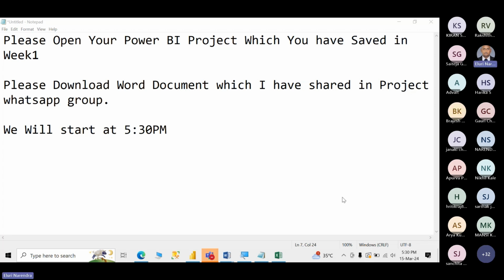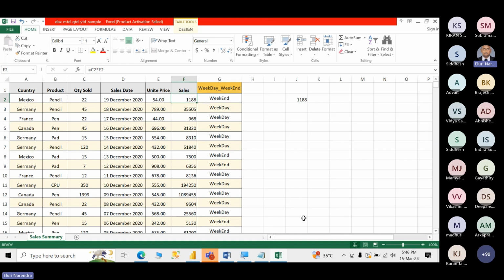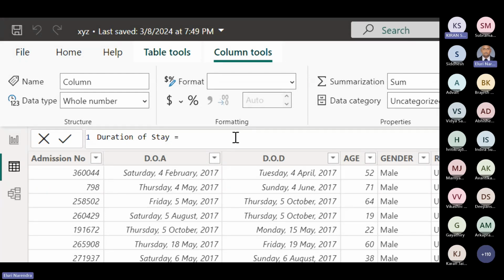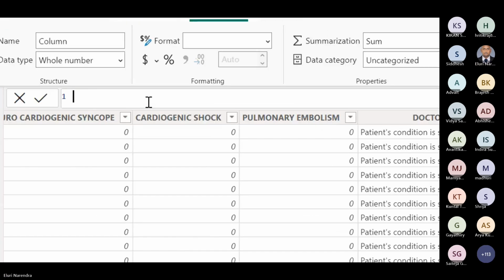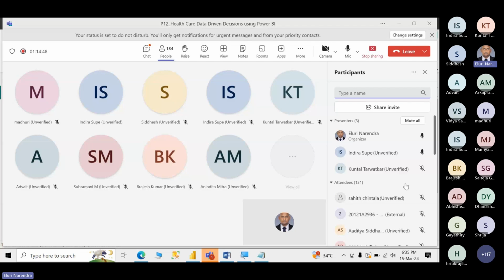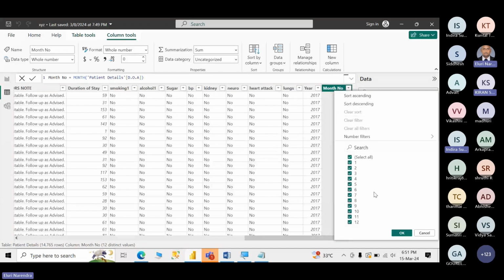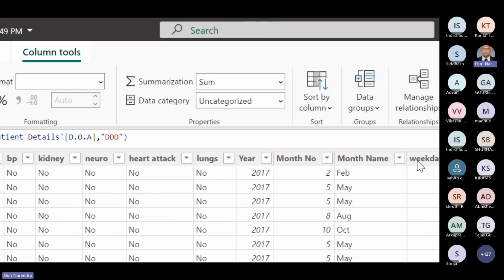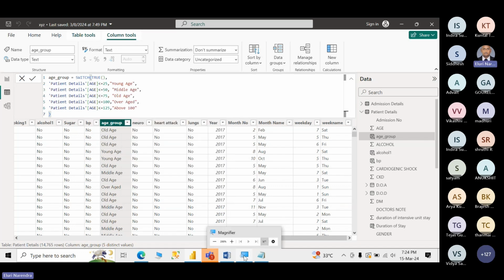Data Analytics Professional Certificate Lecture-2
Gain an immersive understanding of the practices and processes used by a junior or associate data analyst in their day-to-day job

Learn key analytical skills (data cleaning, analysis, & visualization) and tools (spreadsheets, SQL, R programming, Tableau)

Understand how to clean and organize data for analysis, and complete analysis and calculations using spreadsheets, SQL and R programming

Learn how to visualize and present data findings in dashboards, presentations and commonly used visualization platforms

Category: Data Analysis
Data Analysis
Category: Creating case studies
Creating case studies
Category: Data Visualization
Data Visualization
Category: Data Cleansing
Data Cleansing
Category: Developing a portfolio
Developing a portfolio
Category: Data Collection
Data Collection
Category: Spreadsheet
Spreadsheet
Category: Metadata
Metadata
Category: SQL
SQL
Category: Data Ethics
Data Ethics
Category: Data Aggregation
Data Aggregation
Category: Data Calculations
Data Calculations
Category: R Markdown
R Markdown
Category: R Programming
R Programming
Category: Rstudio
Rstudio
Category: Tableau Software
Tableau Software
Category: Presentation
Presentation
Category: Data Integrity
Data Integrity
Category: Sample Size Determination
Sample Size Determination
Category: Decision-Making
Decision-Making
Category: Problem Solving
Problem Solving
Category: Questioning
Questioning